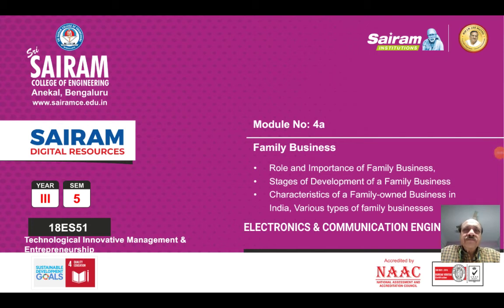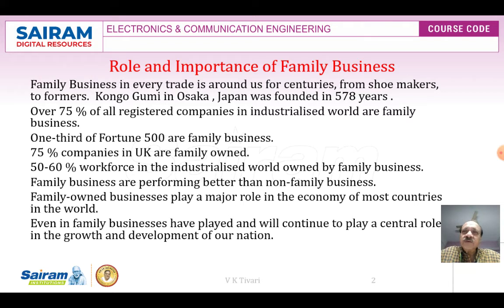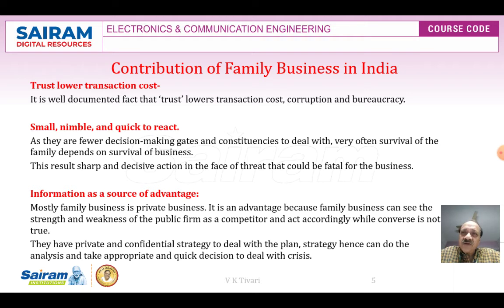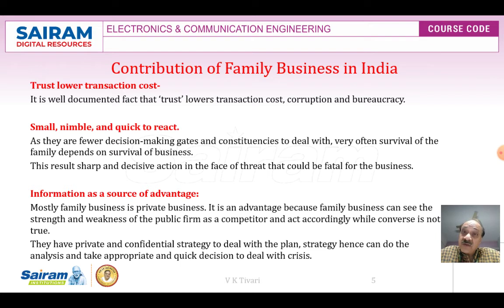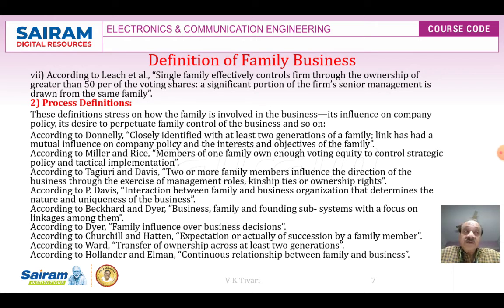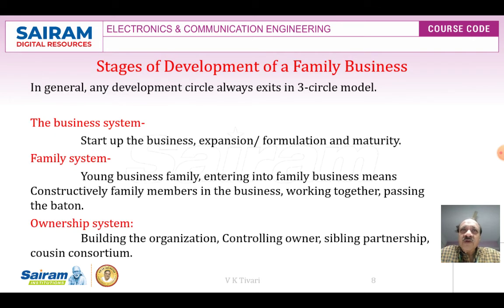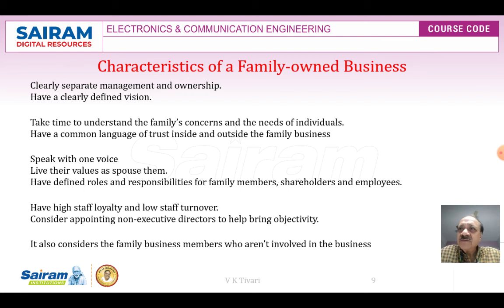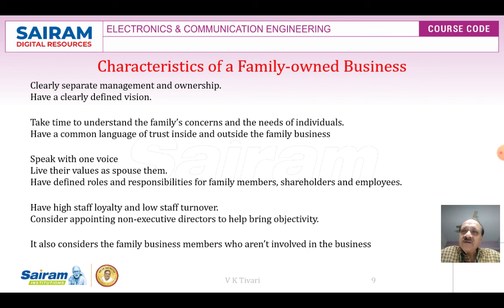Lecture_video_18ES51_module4a_family_business_VKTIVARI